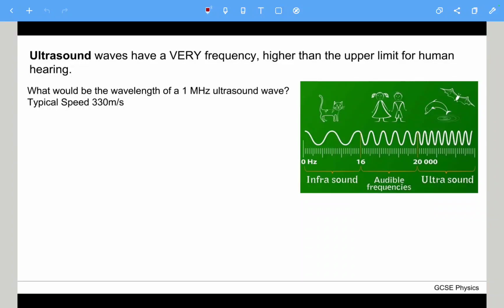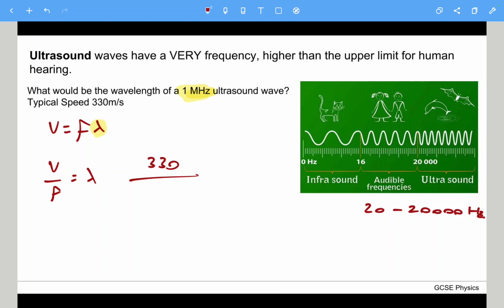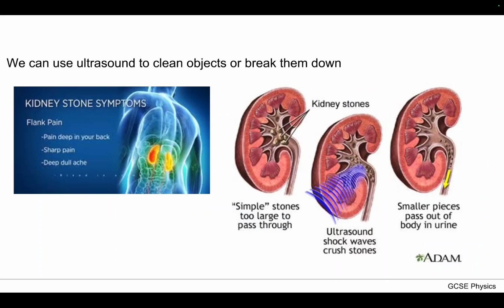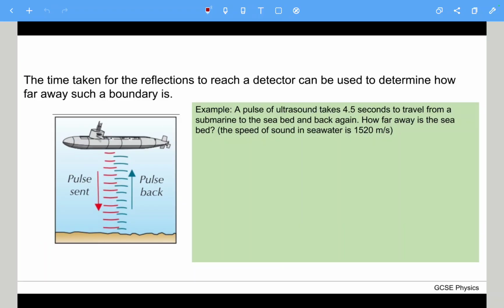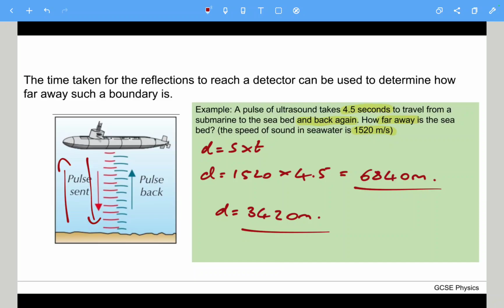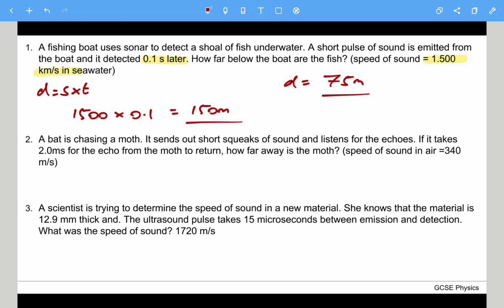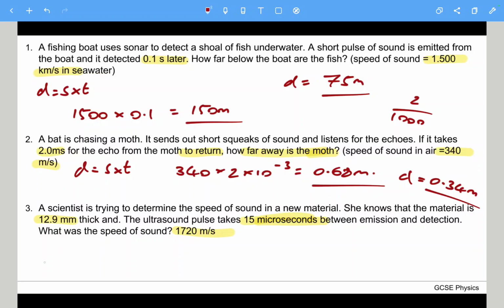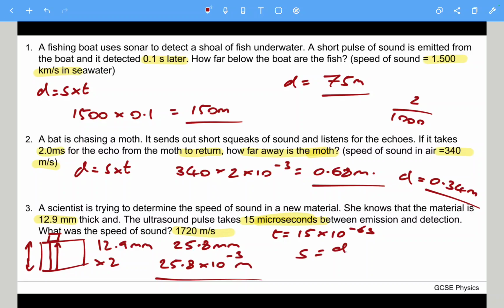GCSE Physics - Waves Lesson 9 - Ultrasound 1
What is ultrasound and some applications. Exam style calculation questions with full walk through solutions.